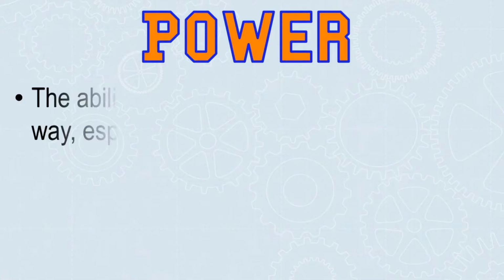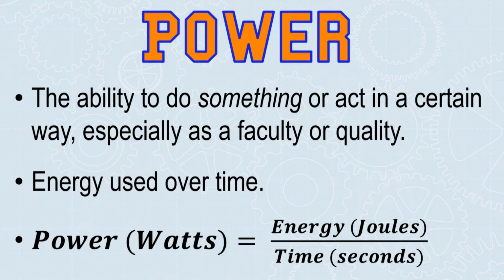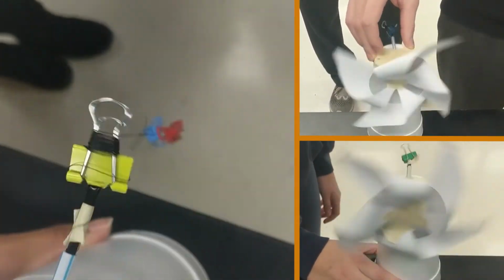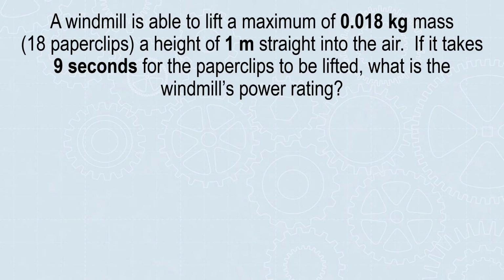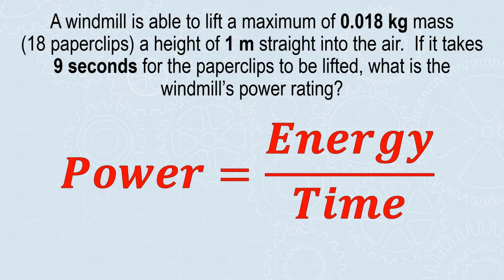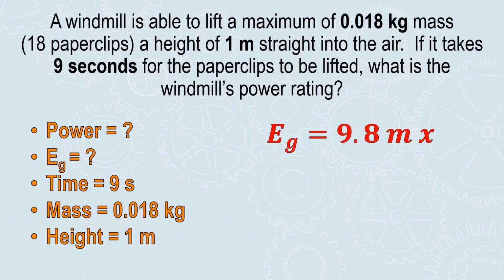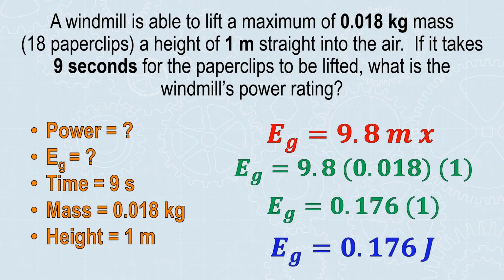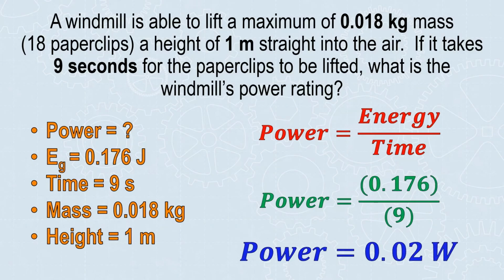Wind Can Do Work (No Hole Punch)